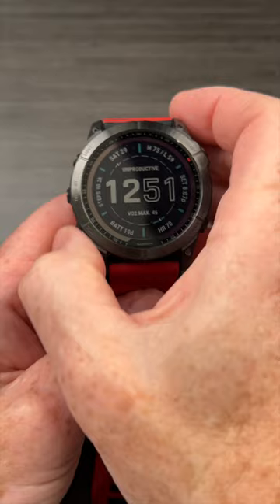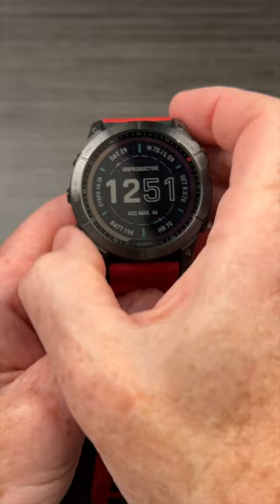Facepalm Garmin Fenix 7x Short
Todays Garmin watches have multiple screens and menus, sometimes it takes a few seconds to scroll back out of them. Placing your palm over the entire screen quickly returns the watch to your regular watch face and also turns off the light too, this is a very useful feature!